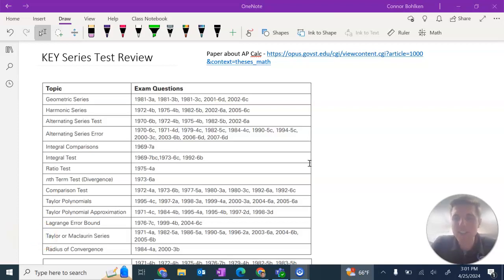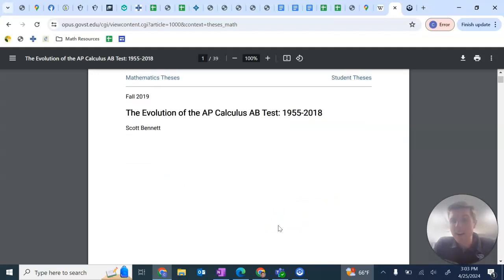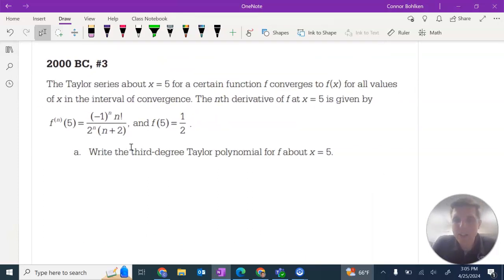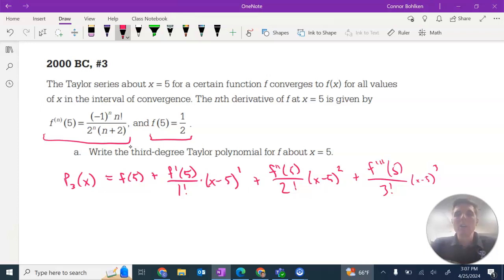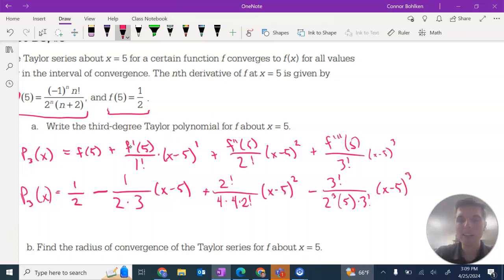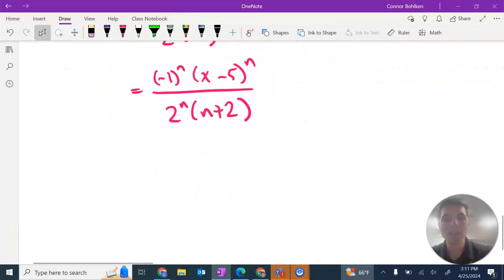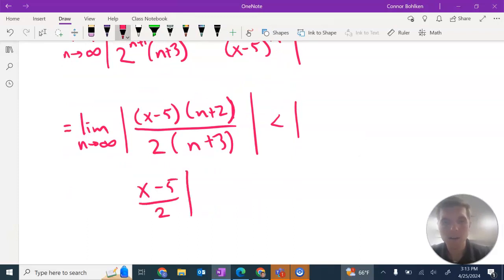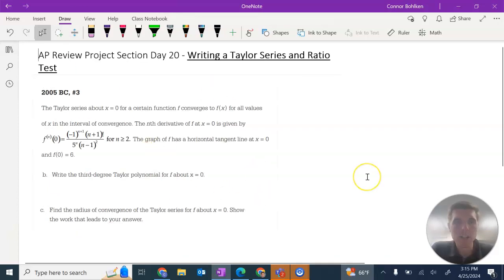4/26 BC Series Review